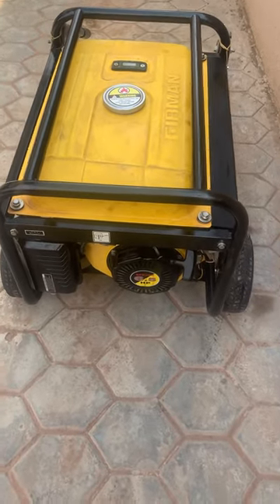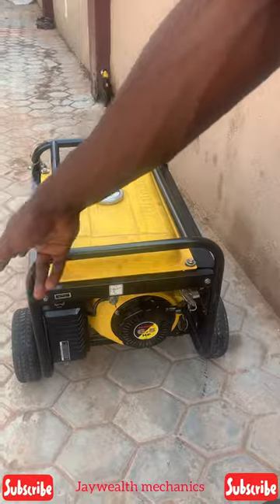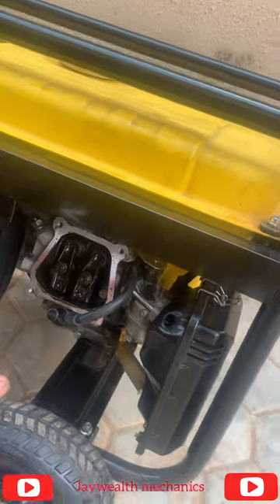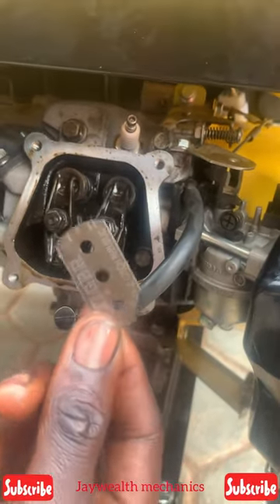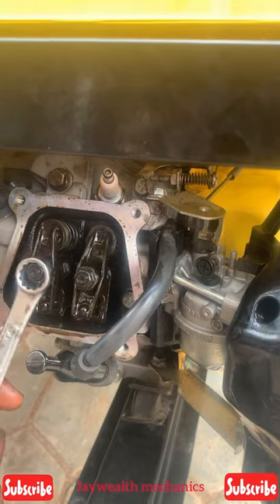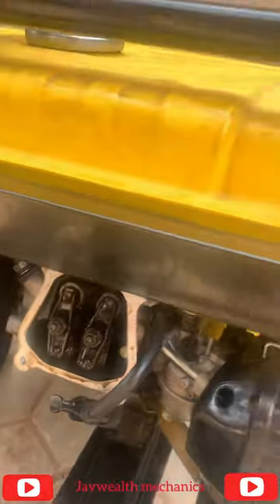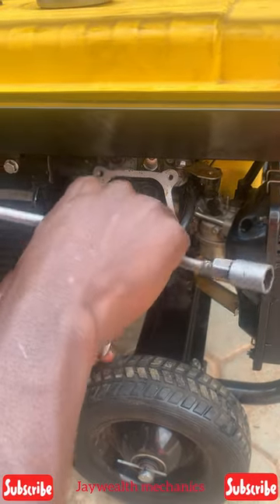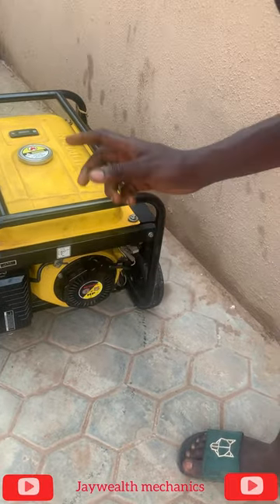How to set valve lash clearance for gasoline generator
This video will teach you how to adjust your valve. Wrong setting could make your generator not to start. @jcondon1 @Generatorguru @RepairGeek